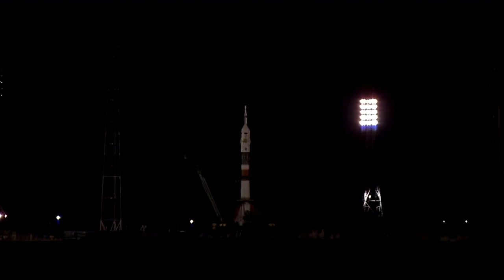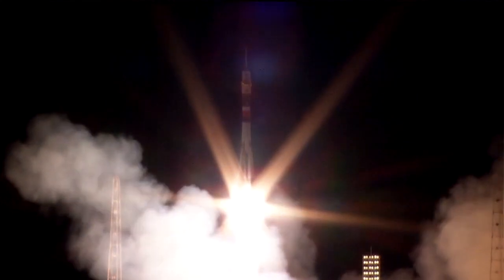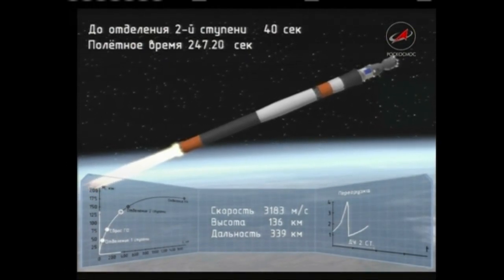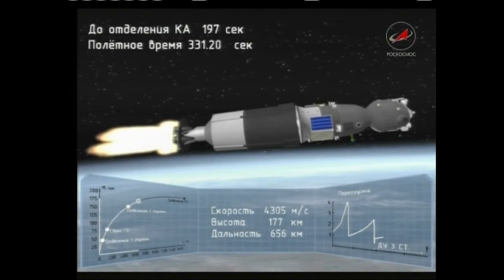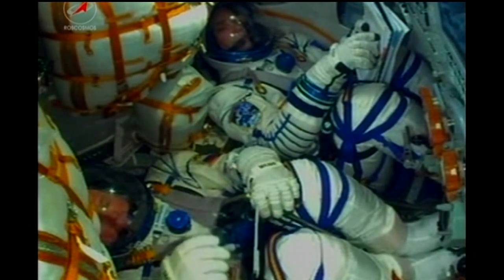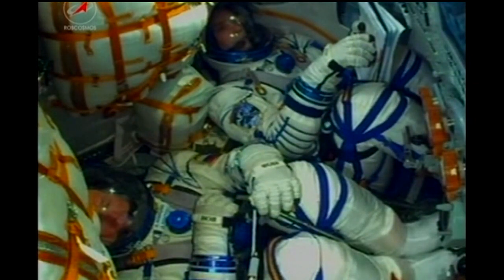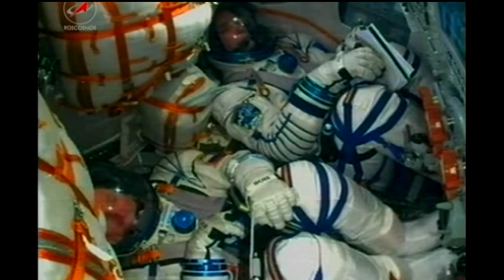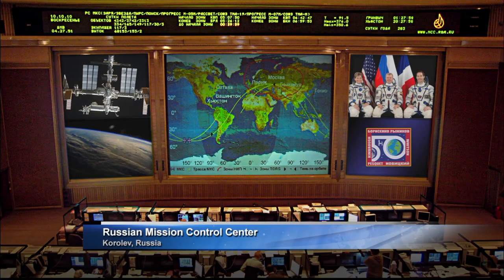Expedition 50-51 Launches to International Space Station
Expedition 50-51 Soyuz Commander Oleg Novitskiy of Roscosmos and Flight Engineers Peggy Whitson of NASA and Thomas Pesquet of the European Space Agency launched on the Russian Soyuz MS-03 spacecraft Nov. 18, Kazakh time, from the Baikonur Cosmodrome in Kazakhstan to begin a two-day journey to the International Space Station and the start of a five-month mission.